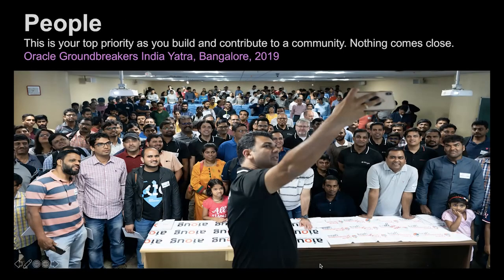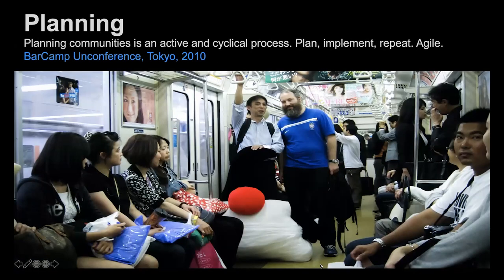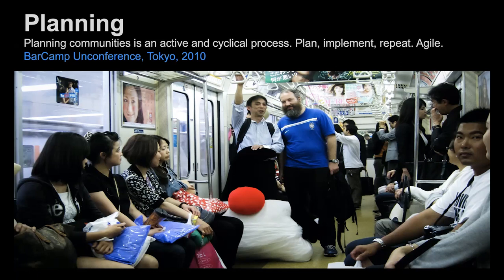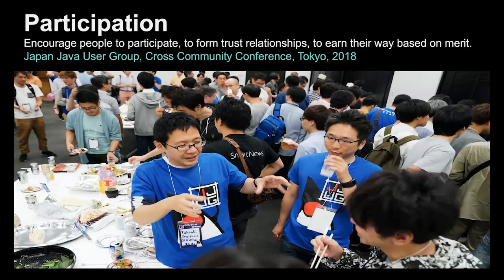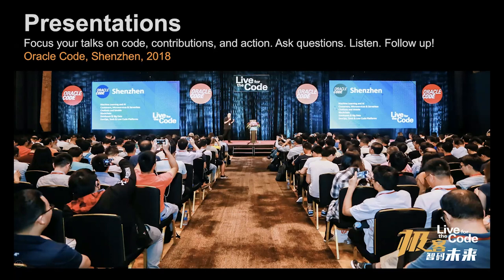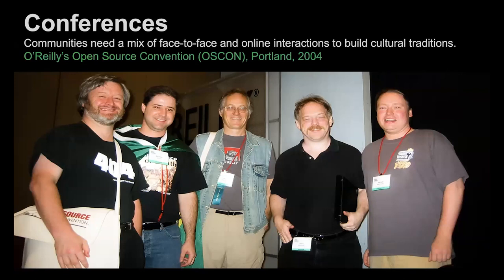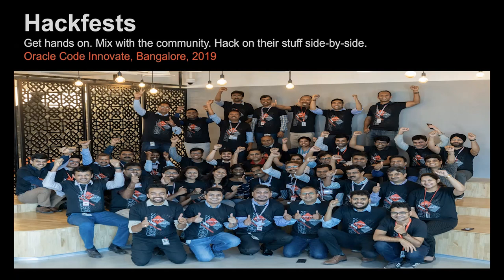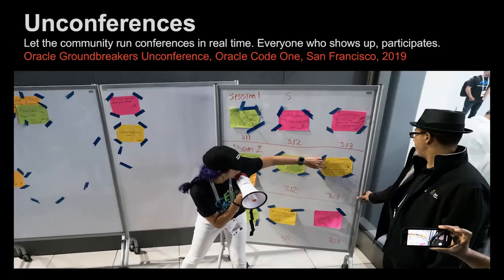Software Communities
Some photos, stories, and lessons I've collected over the years building Open Source software communities at Sun Microsystems, Oracle, and on my own. I like taking photos and I like talking to developers. It's how I learn.

00:00:00 Start
00:00:20 People
00:04:06 Planning
00:07:29 Transparency
00:10:21 Participation
00:13:25 Contributions
00:17:52 Presentations
00:24:13 Conferences
00:28:34 Keynotes
00:32:14 Infrastructure
00:35:16 Massive
00:37:35 Hackfests
00:42:00 Unconferences
00:44:41 Governance
00:47:47 Leadership
00:53:11 Universities
00:58:08 Local, Global
01:02:52 Marketing
01:10:40 Advocacy
01:13:42 Legal
01:17:25 Friendship
01:20:00 Resources
01:23:48 References
01:26:48 That's it.